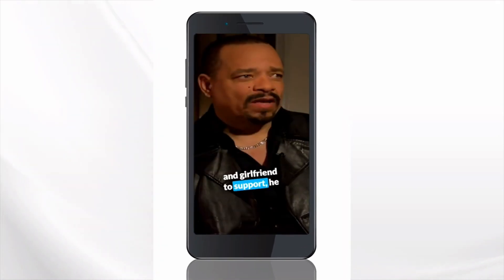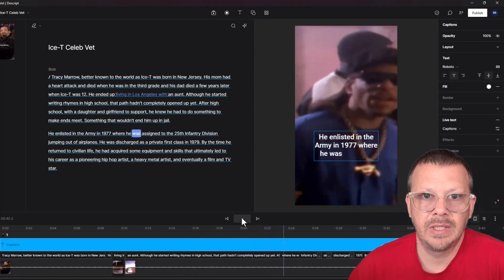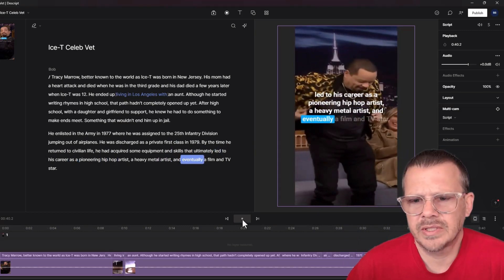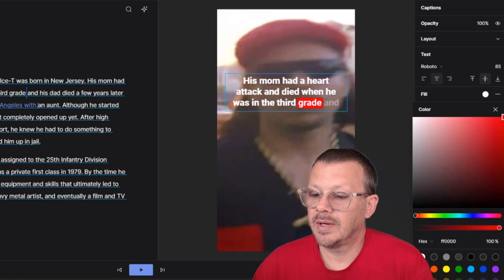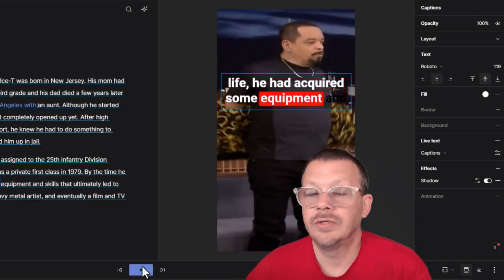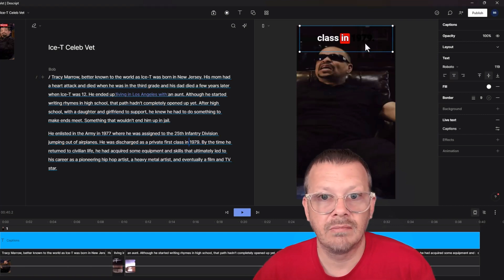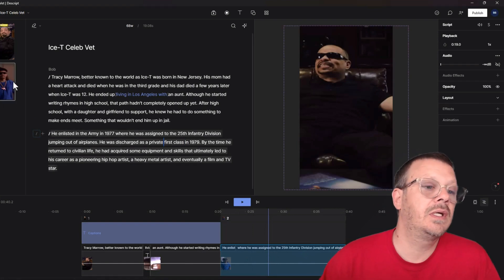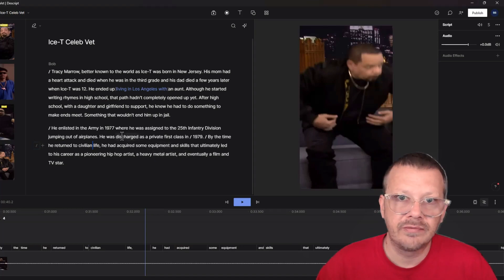Fancy Subtitles with Descript - Easy & Customized!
Adding fancy subtitles to your video is pretty easy and highly customizable in Descript.  In this video, we'll walk through a few different ways you can add fancy captions with live text (or active word animation) and customize the size, colors, and placement.

Descript has lots of great looking caption templates - and that's the perfect place to start.  Pick the fancy caption template closest to what you want and then tweak the font, active word color and background, future word color, and past word color in Descript with just a few clicks.  You can even rotate your fancy subtitles to angle them up to the left or up to the right.

I'll also show you another way to add fancy captions that will use the exact style and settings you used last time - so you don't have to start from scratch to get the custom style every time you add fancy subtitles to a video.

Probably the best part is that Descript automatically creates a transcript for video when you import the media and keeps your fancy subtitles in-sync with the words being said.

Only want your custom fancy captions to show up when a specific person is speaking?  No problem, you can easily make that happen with a few clicks in the caption properties.